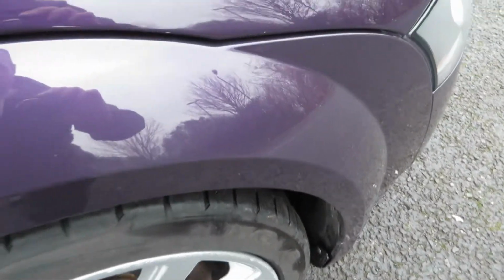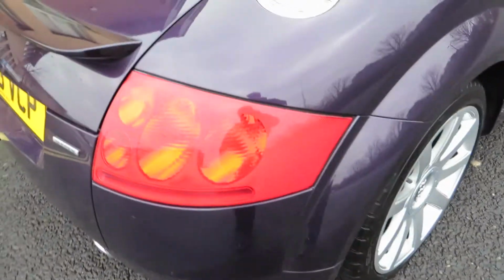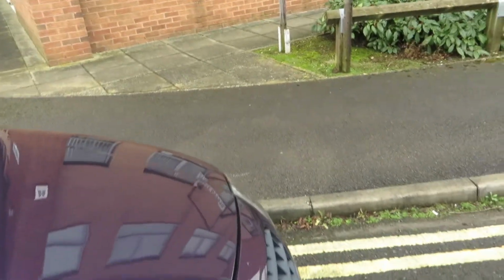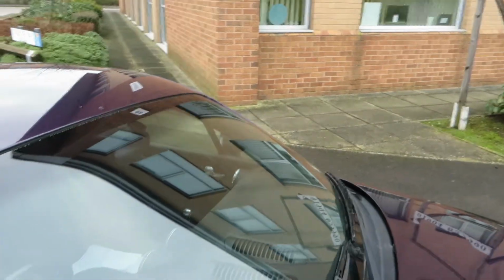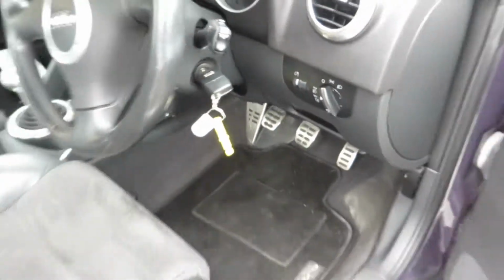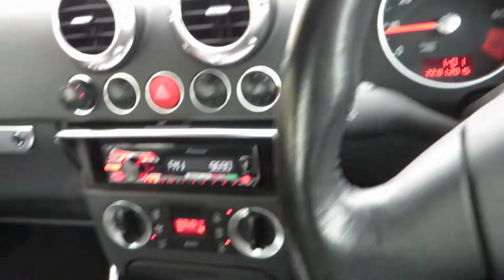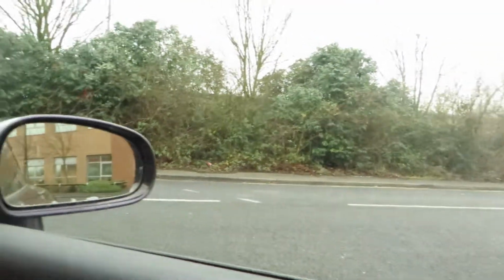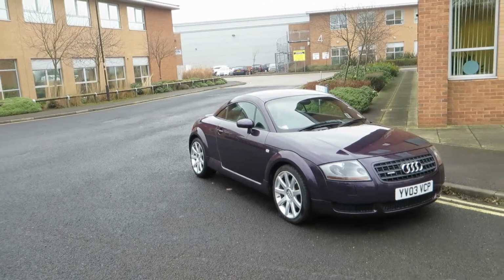Audi TT YV03VCP